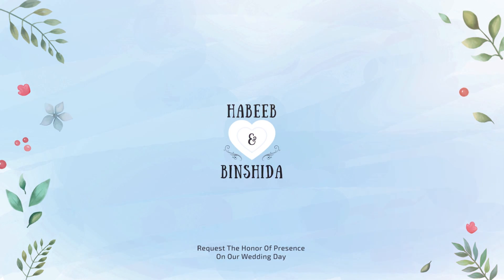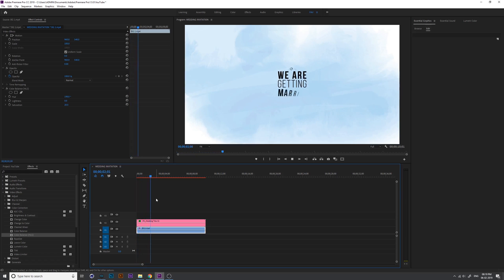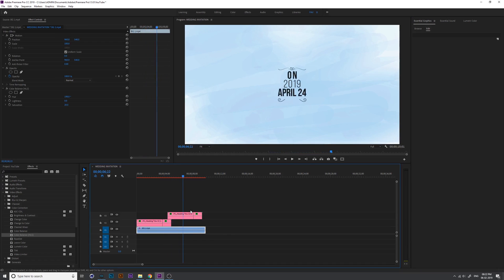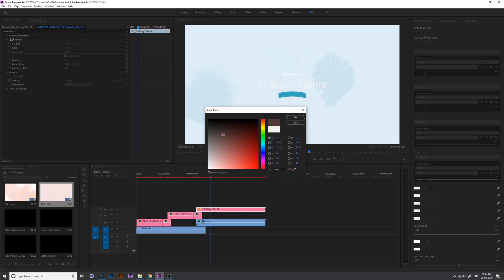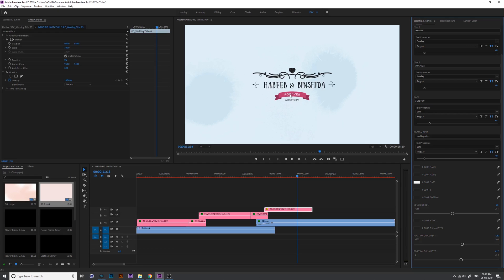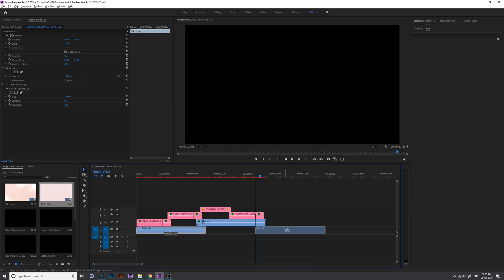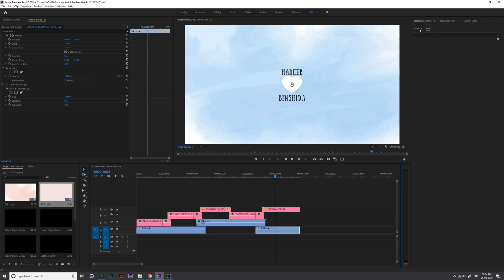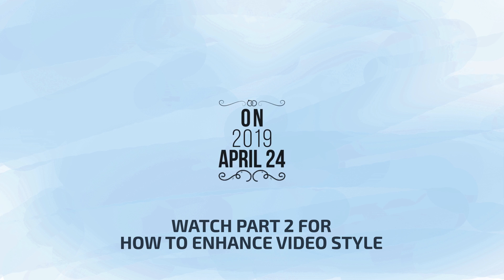How to Create Wedding Invitation | Part 1 | Premiere Pro Tutorial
Create a beautiful animated wedding invitation card in premiere pro cc 19, This is a two-part video tutorial, in this first part we cover the basic save the date and in and out animations. and also we are using a new wedding title preset, It's a beginner tutorial. Now you can create save the date, wedding invitation video for social media and WhatsApp, Instagram status easily